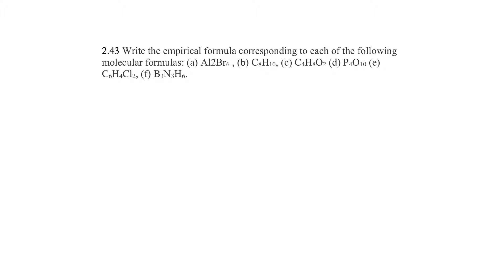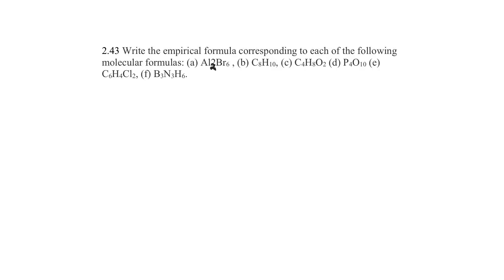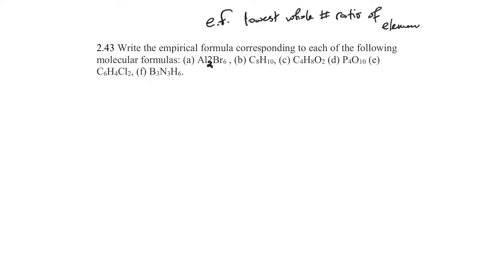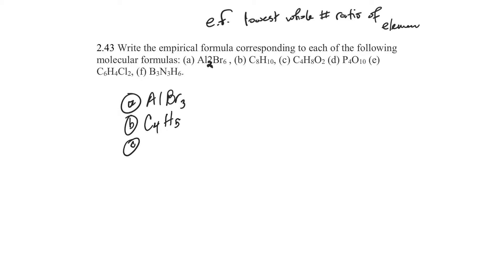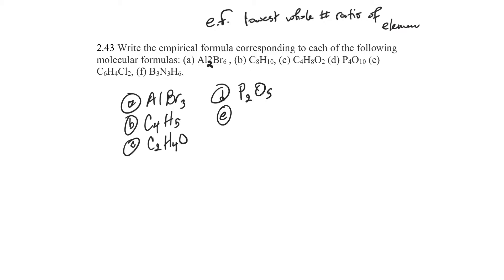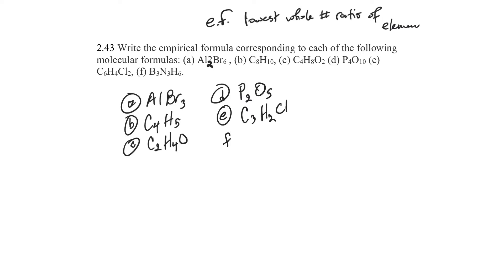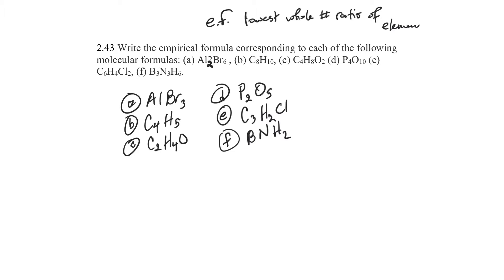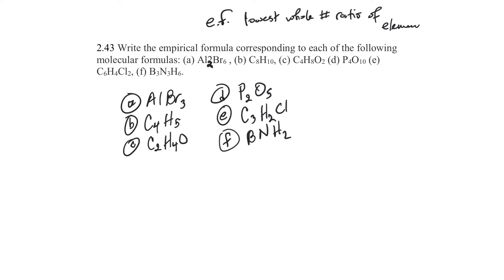Chemistry Central Science question 2.43